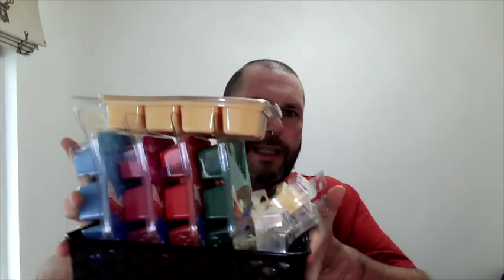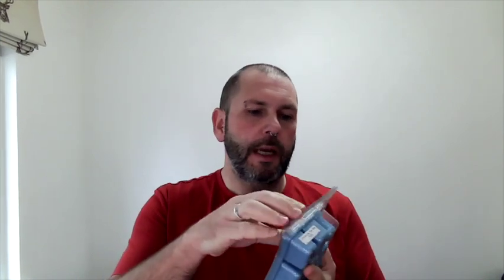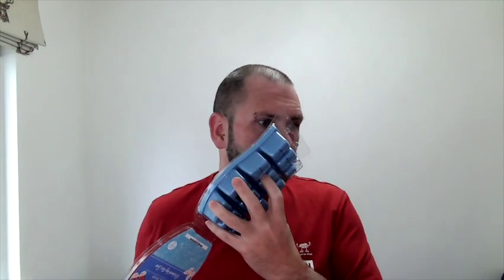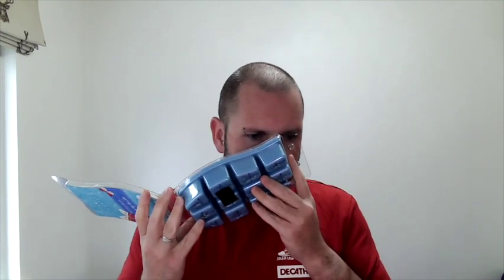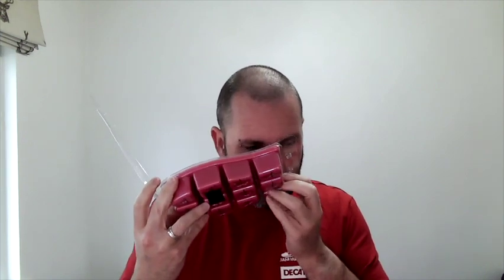What I've Warmed Wednesday - 22 March 2023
What I've been warming over the last week including my warm review of the Spring Bricks collection.

As always - my scent opinions may differ to yours.